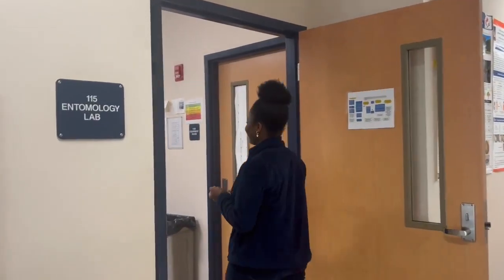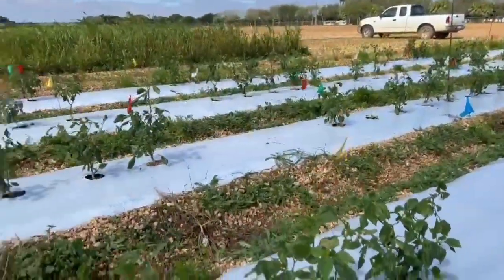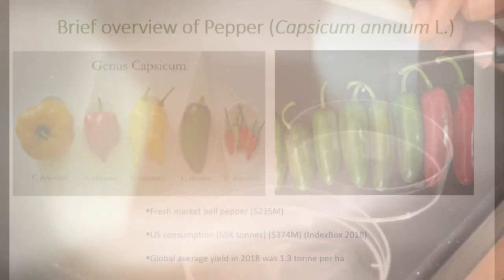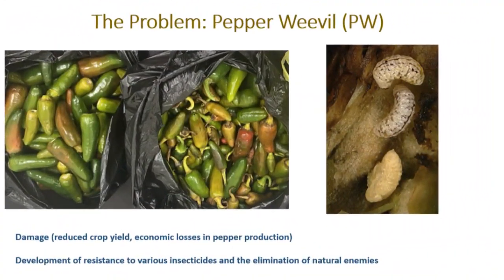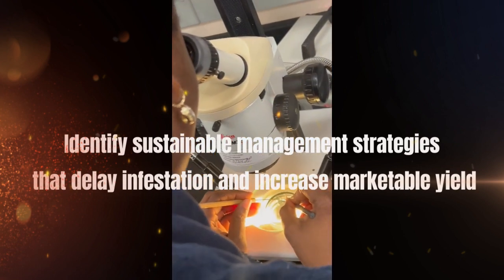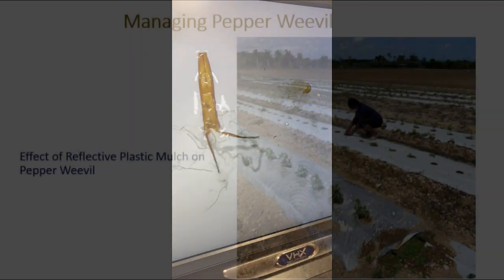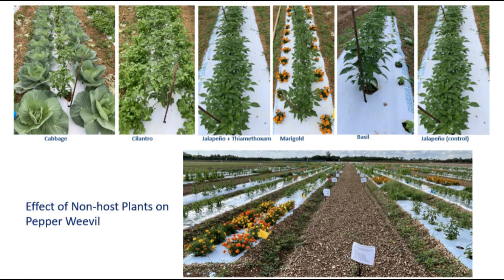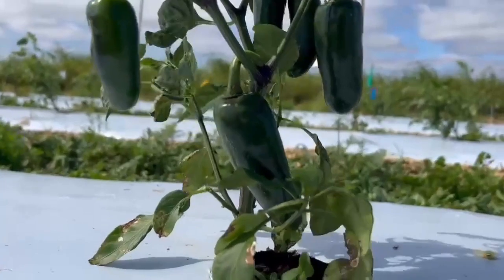2024 Student Spotlight - Pepper Weevil Research by Victoria Adeleye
Transcript for this video was auto-generated and has not been reviewed for accuracy.